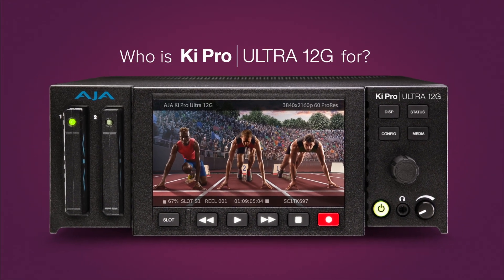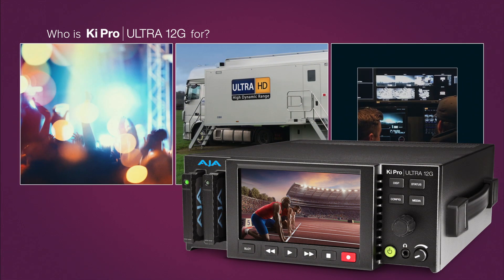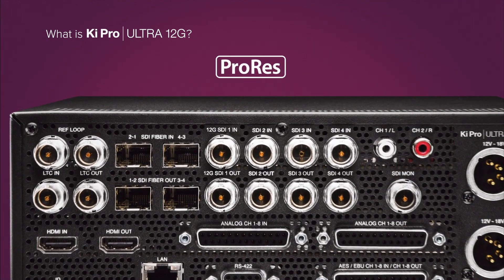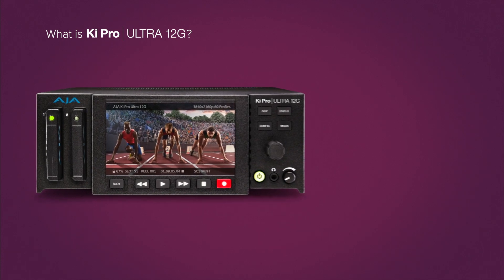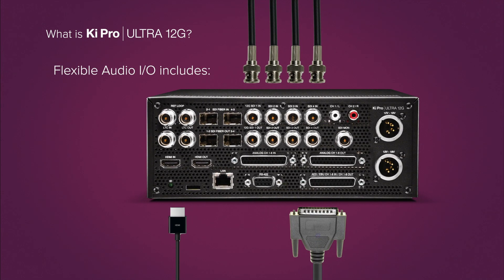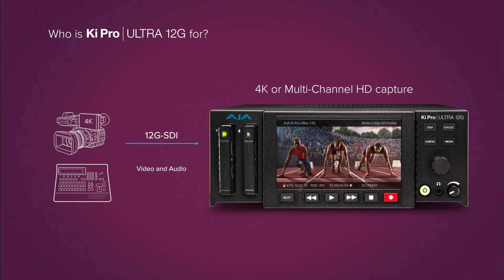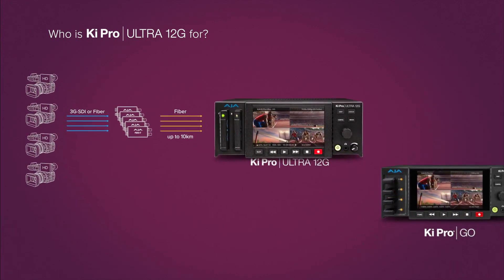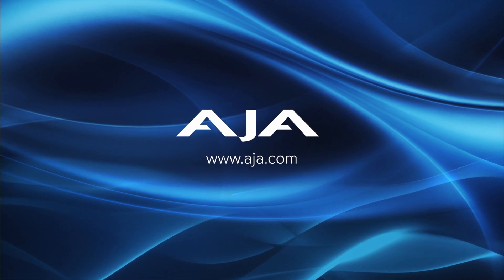Single or multi channel Recorder and Playback device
Multi-channel Apple ProRes® recorder and player offering up to 4-Channels of simultaneous HD recording, or in Single-Channel mode, a 4K/UltraHD/2K/HD Apple ProRes or Avid DNxHR® recorder and player. Avid DNxHD® MXF is also supported up to HD formats in Single-Channel mode.

Ki Pro Ultra 12G offers 12G-SDI single cable simplicity for large rasters up to full 4K, (the 4x 3G-SDI inputs/outputs can be used for Quad Link operations as required) and HDMI 2.0 digital video connectivity with HDR support for both recording and playback.

A wealth of analog and digital audio connectivity answers any project’s demand for efficient, powerful and flexible workflows. For distance and remote needs, 12G and 3G Fiber SFP+ options are available. New v2.0 firmware adds the ability to record genlock free sources with frame sync support on inputs.

Designed to be either portable or rackmountable with half rack wide, 2RU high dimensions, Ki Pro Ultra 12G is well suited for use in any environment.

FEATURES
• 4K/UltraHD/2K/HD Recorder and Player
• Supports single-channel 4K/UltraHD/HD recording to ProRes or DNx files
• Supports multi-channel HD recording to ProRes
• Records and plays back up to Apple ProRes 4444 XQ or Avid DNxHR HQX
• Genlock-free multi-channel HD recording up to 1080 60p
• Single channel recording up to 4K 60p
• HDR recording and playback
• 1x 12G-SDI I/O
• 3x 3G-SDI I/O (4x when also using the 12G-SDI capable port)
• HDMI 2.0 I/O
• SFP fiber cage I/O (fiber modules not included)
• 2x PAK media bays with Ki Protect
• Analog audio I/O (DB-25 loom connectivity)
• AES/EBU digital audio I/O (DB-25 loom connectivity)
• Multi-channel embedded SDI and HDMI audio
• REF, LTC, RP-188 and RS-422 support
• REST interface
• Support for 8K VPID multi-unit playback
• Front panel button controls with integrated HD resolution screen
• Easy to use web UI, configure and control from standard web browsers
• Compact 2RU, half-rack width design

00:00 Who is Ki Pro Ultra 12G for?
00:57 What is Ki Pro Ultra 12G 4K/UHD/2K/HD Recorder
02:36 Reliable AJA SSD Pak Media
03:36 Ki Pro GO combo for simultaneous H.264 capture
03:50 Proxy workflows, streaming,  and online video on demand